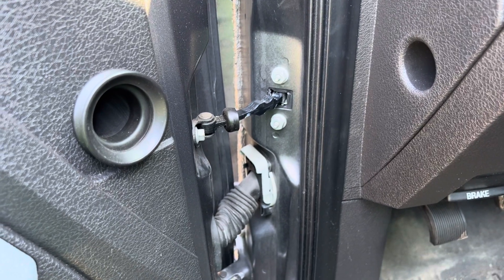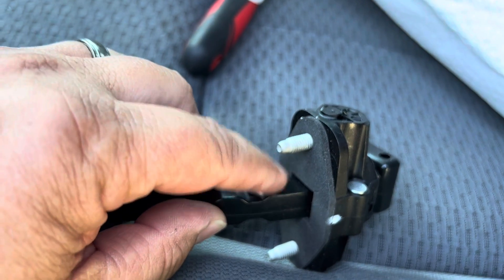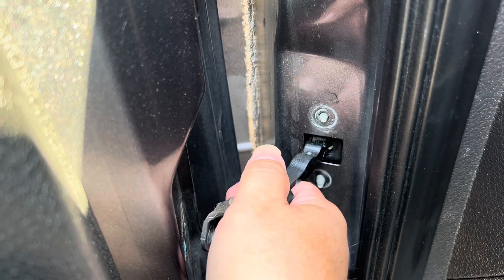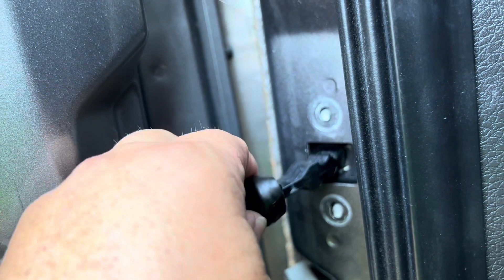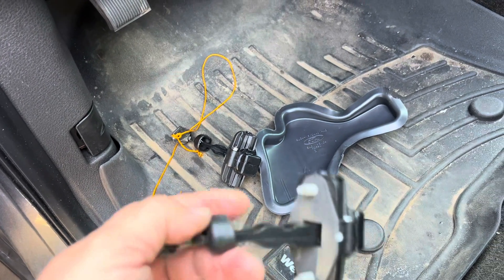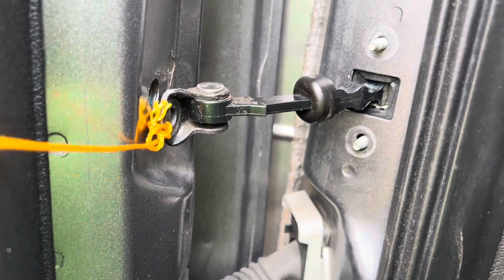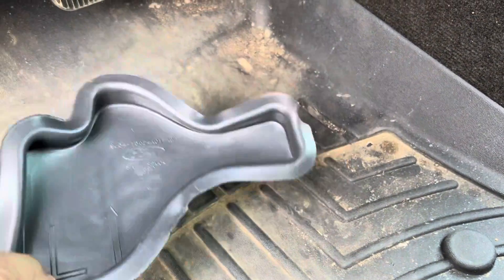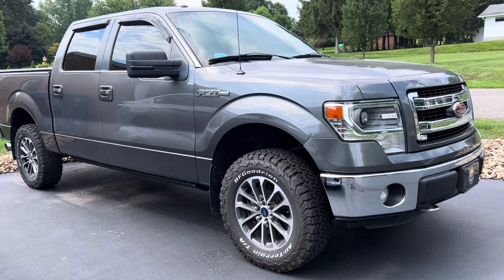Installing 2009-2014 F150 Door Checks - New “MP” (Middle position) Door Checks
This is a short install video showing how to install 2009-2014 F150 Door Checks.
Product re-released: KustomFX LLC. “MP” (Middle Position) is now available.